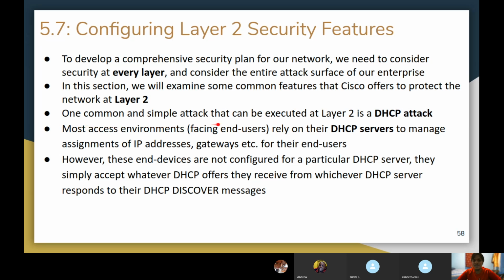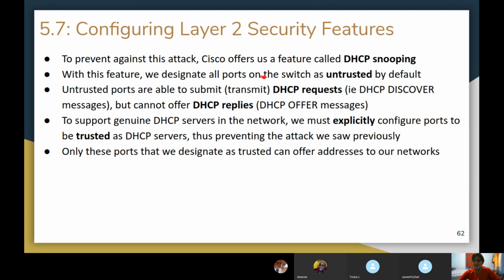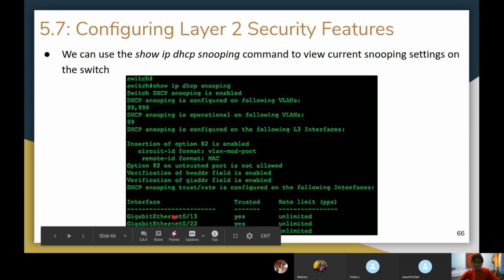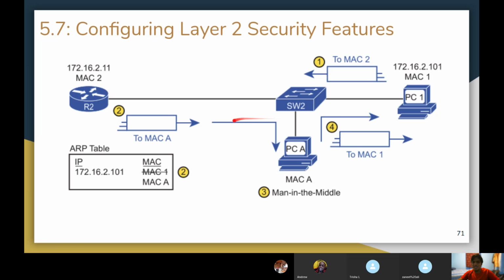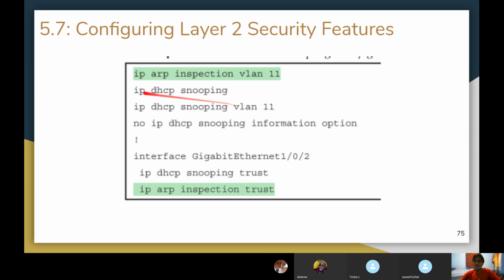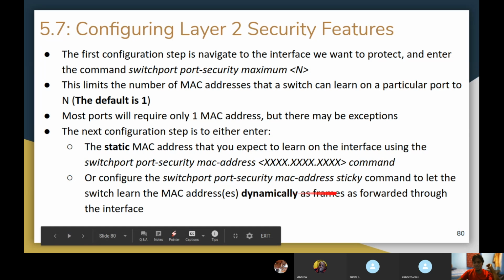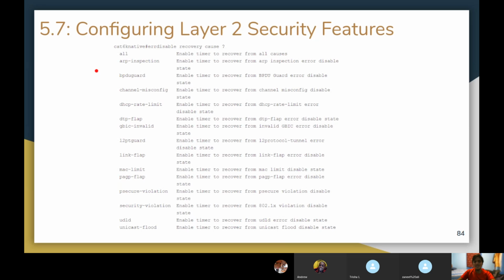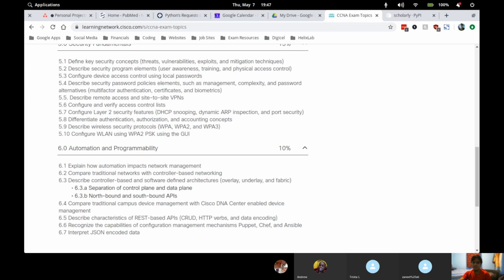CFSI CCNA March 2020 Class 19 Part 2: L2 Security